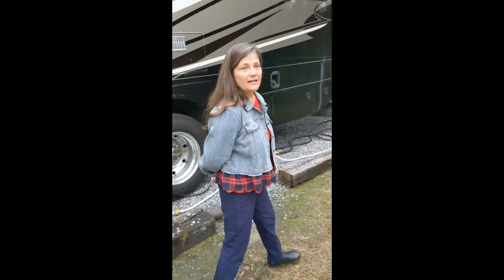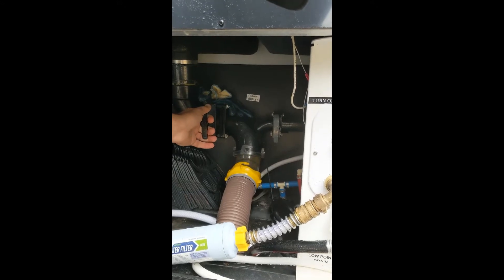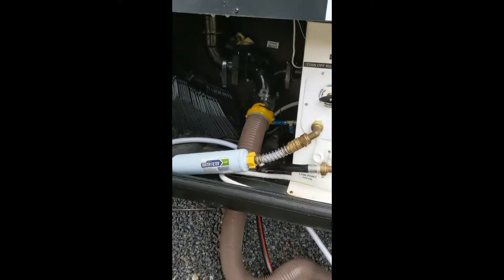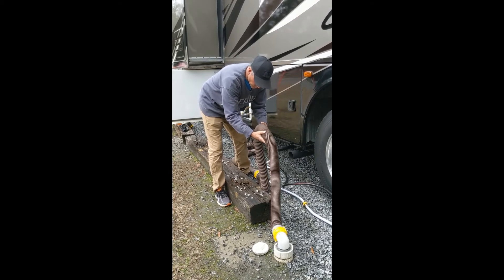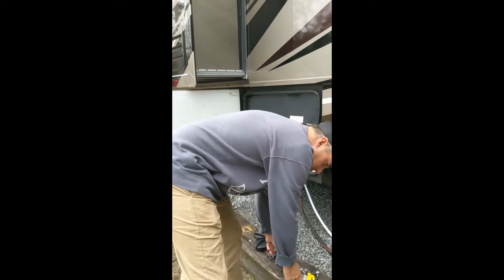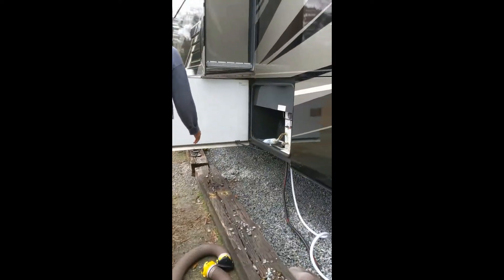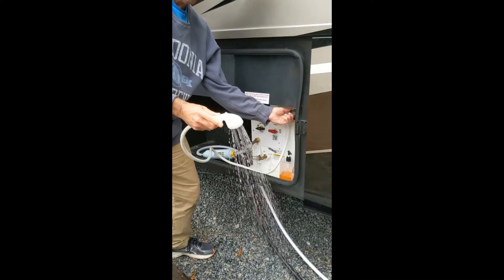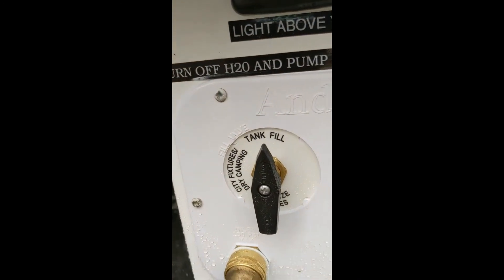How to dump your RV septic and prepare for boondocking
Thor Outlaw 37MD